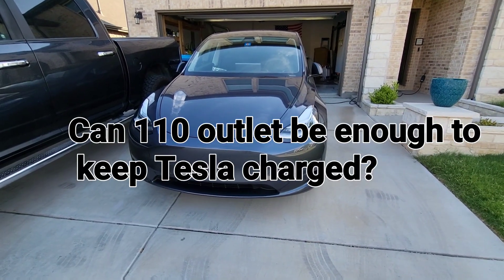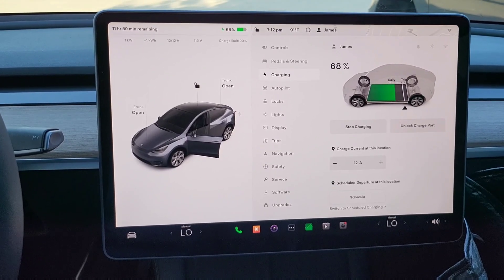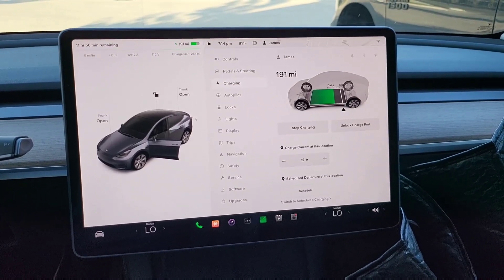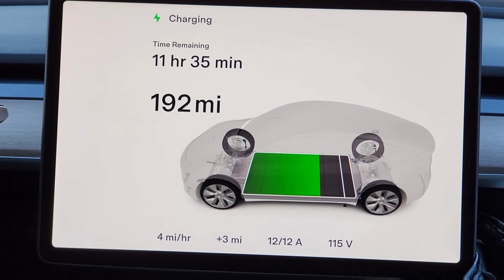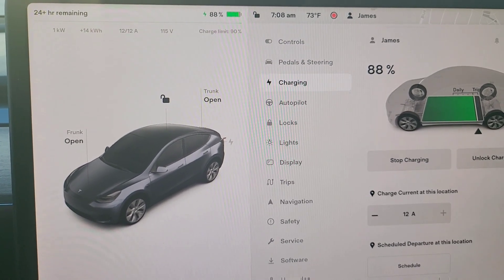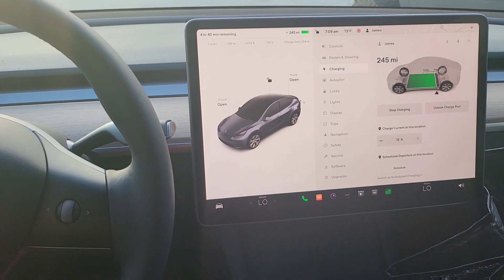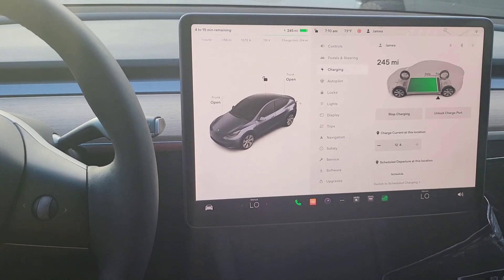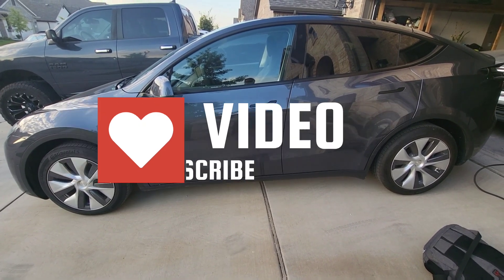Can 110 Volt Outlet Support Tesla long-term ?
Can a regular wall plug keep your Tesla going?